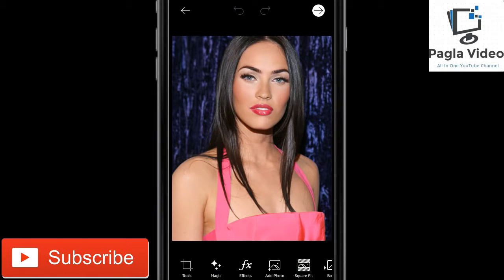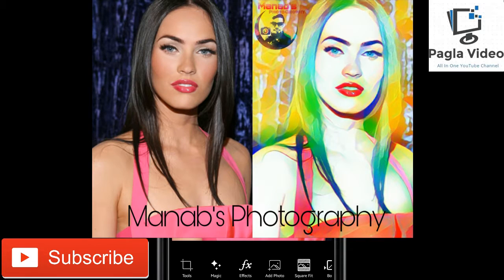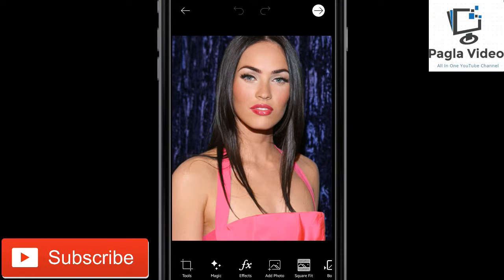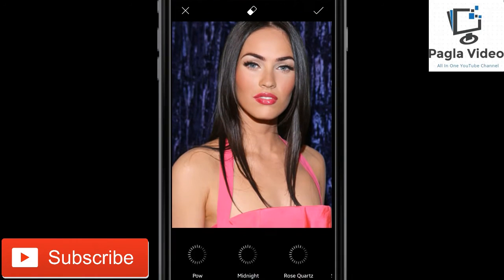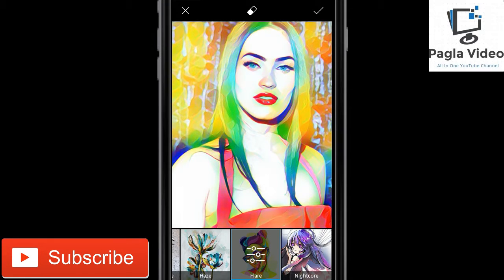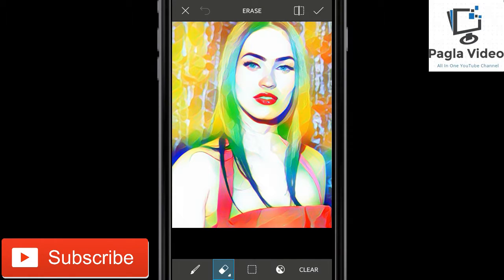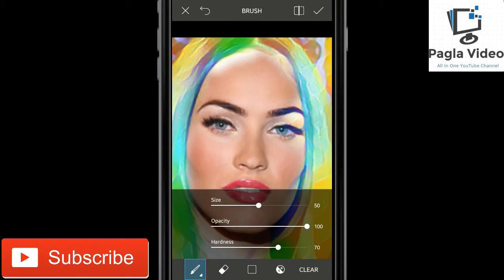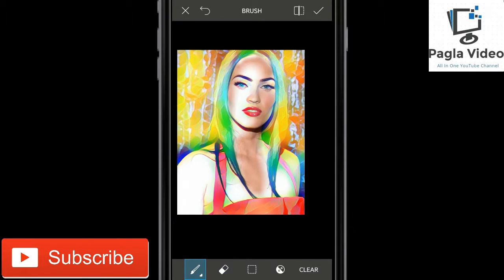Hindi | How To Make Colorful Effect on Pic | Picsart Magic effects Tutorials| Pagla Video